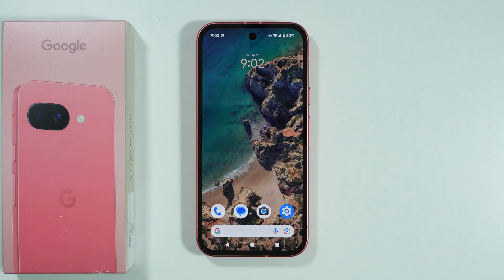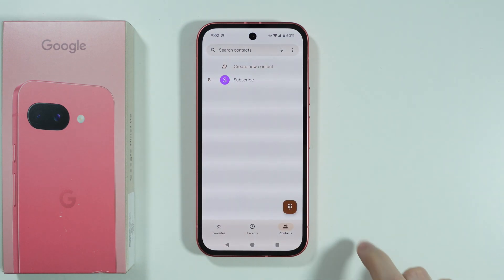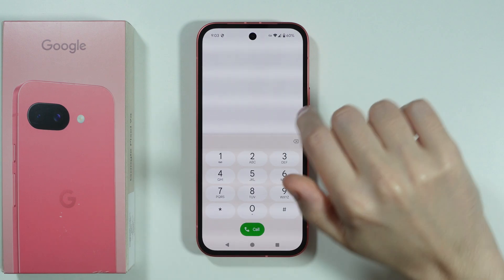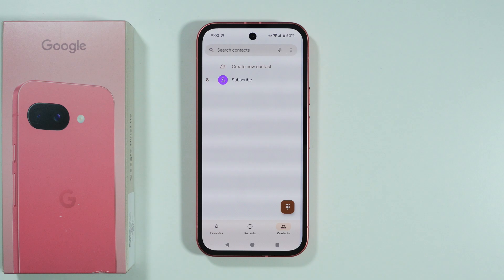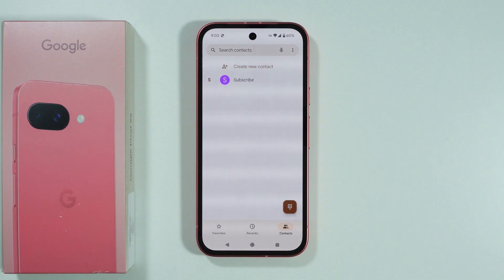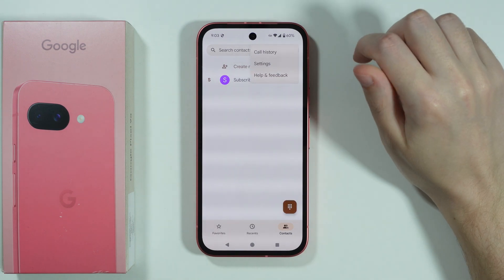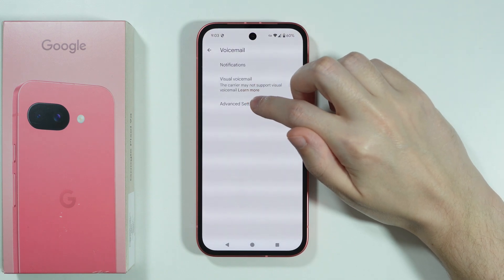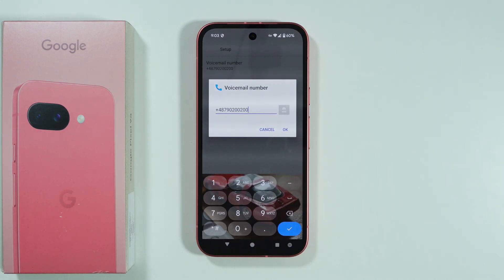Google Pixel 9a: How to Call & Set Up Voicemail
Learn how to set up and use voicemail on your Google Pixel 9a with this complete step-by-step guide. This tutorial covers both visual voicemail configuration and traditional voicemail setup through your carrier. Discover how to record a custom greeting, change notification settings, and access your messages efficiently. Master all the voicemail features available on your Pixel 9a for better communication management.